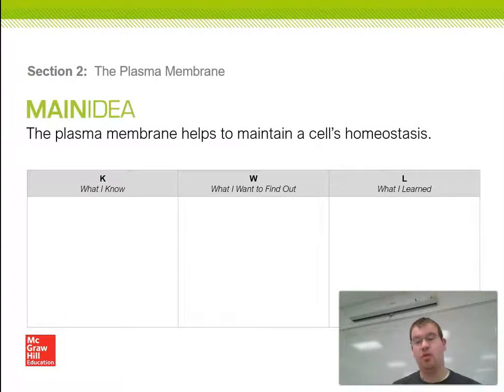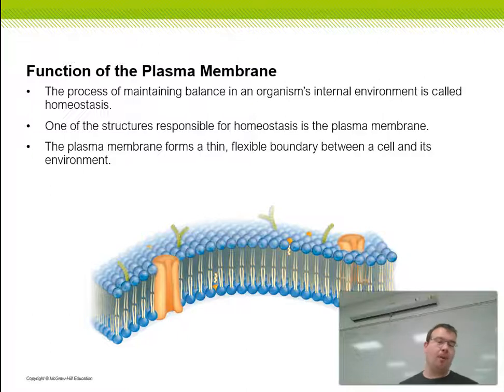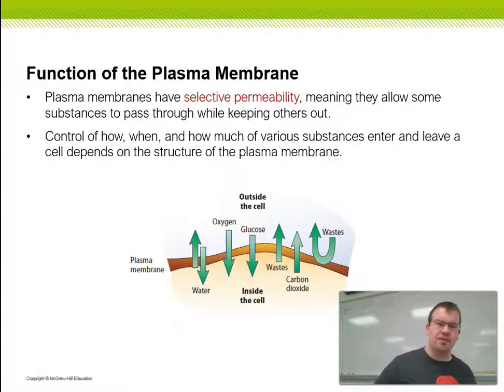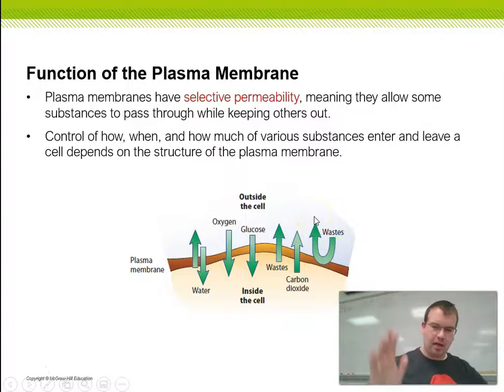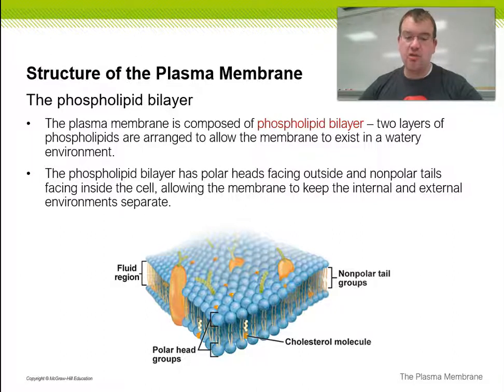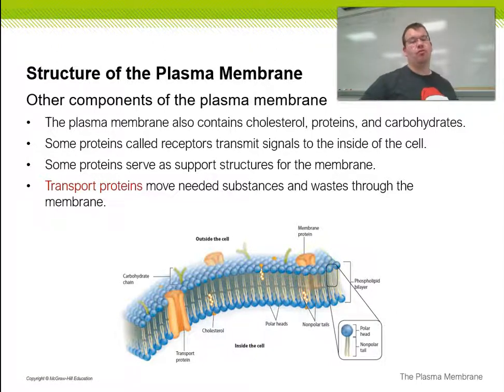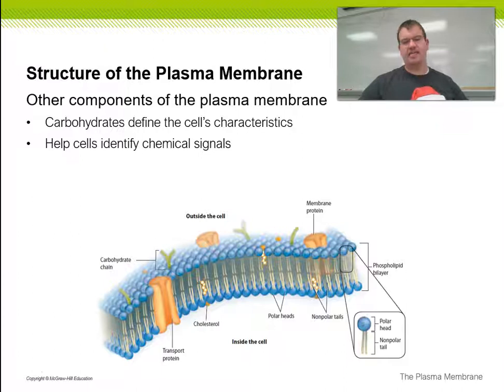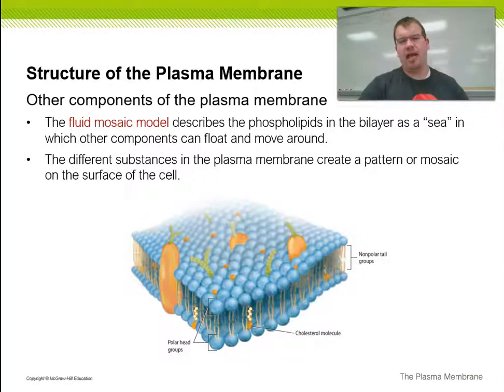Bio Chapter 7 Section 2